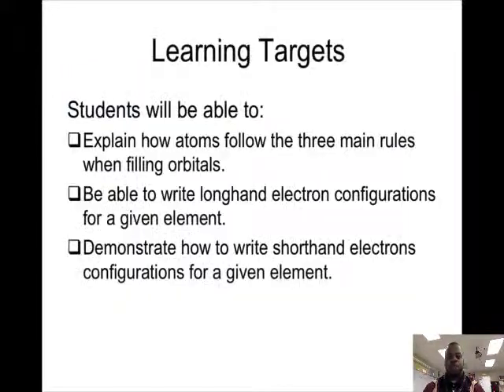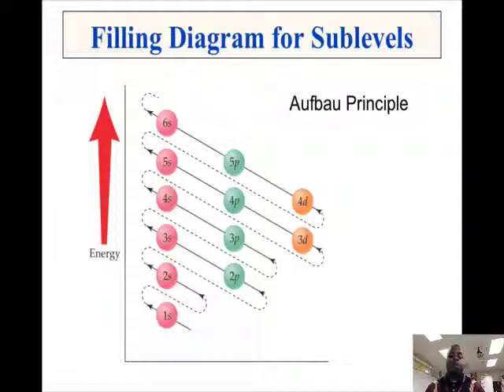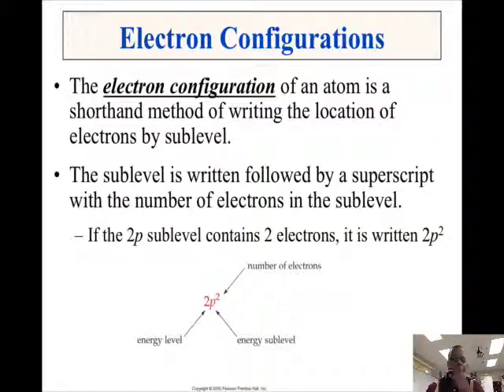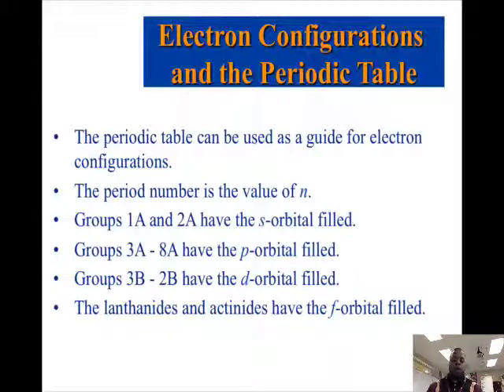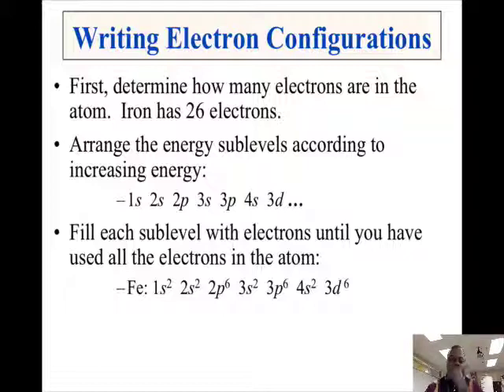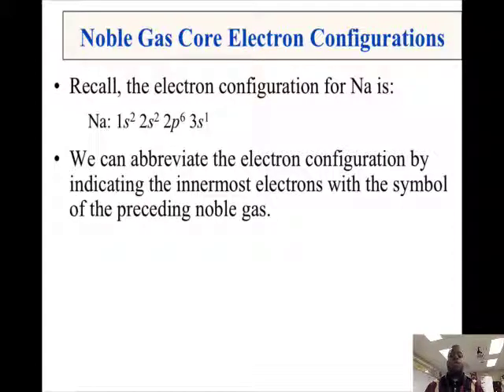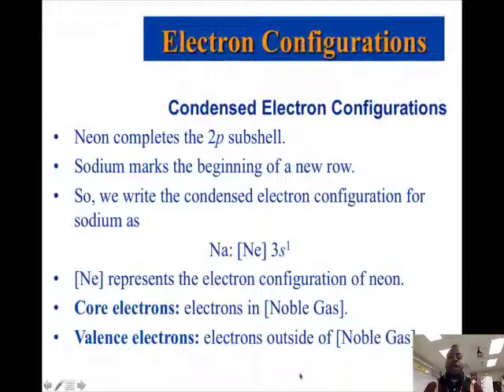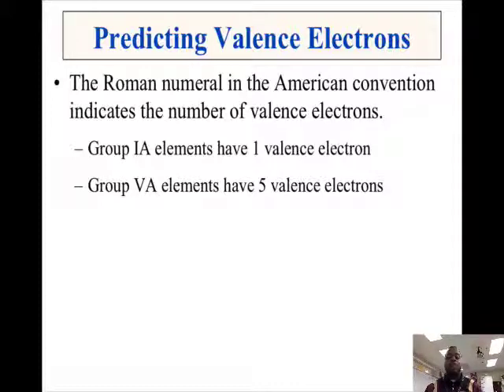Electrons In Atoms Part 2 Electron Configurations